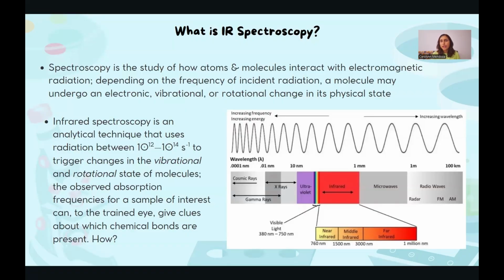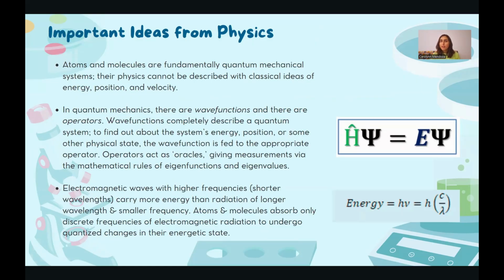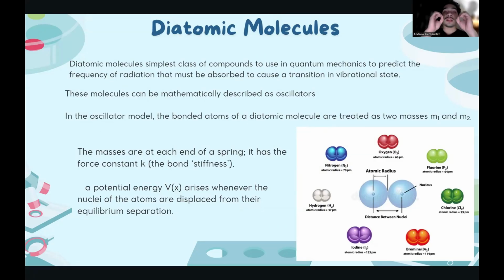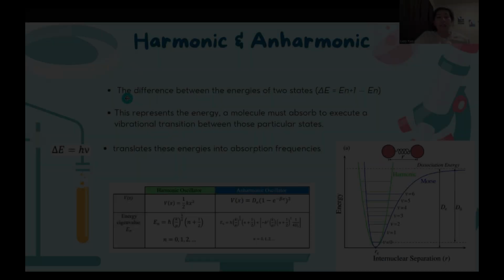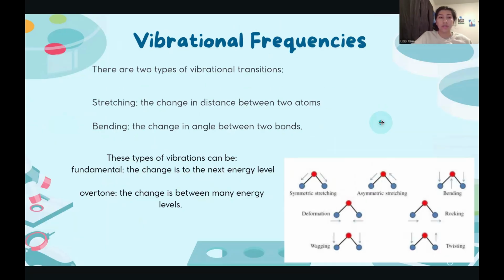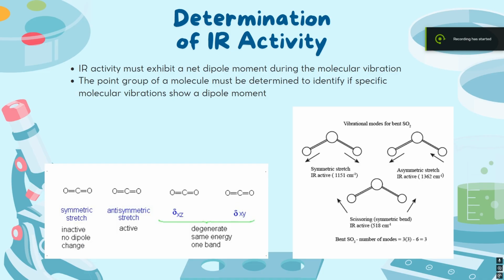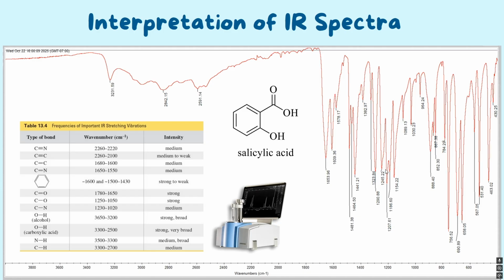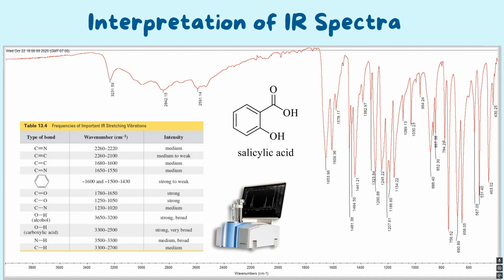The Ins & Outs of IR Spectroscopy (CHEM 112 F25 Video Project)